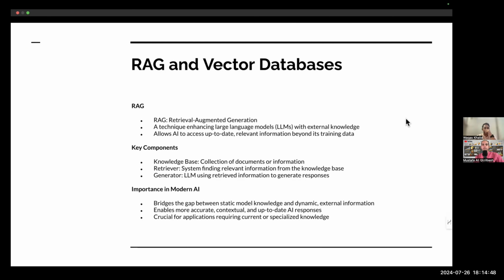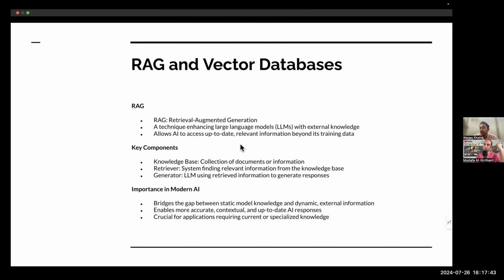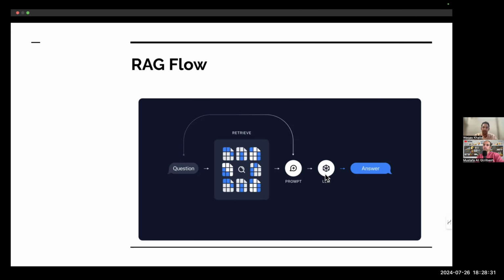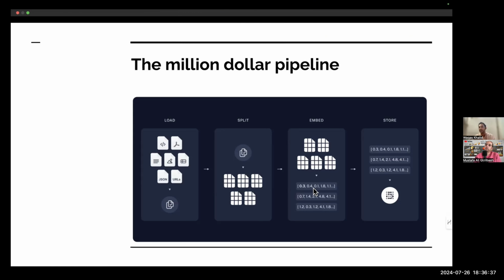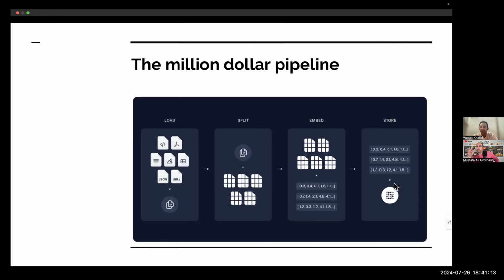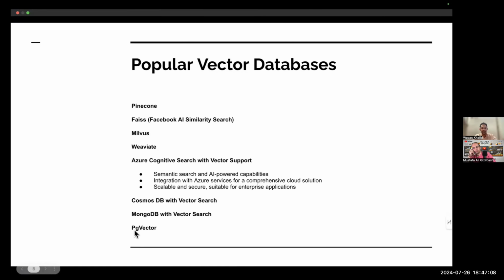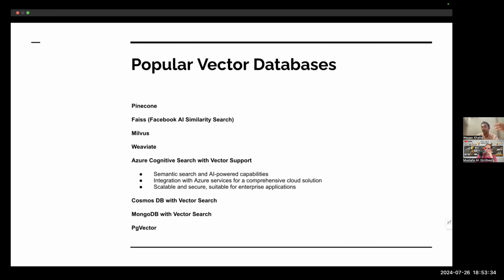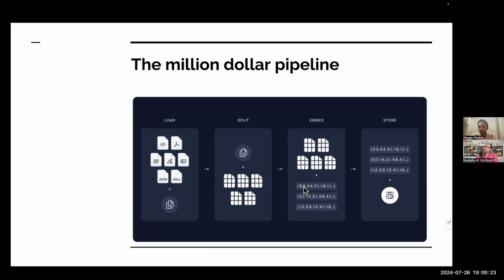Episode#8: RAG with Vector Database - Part I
This is Part I of the serious in RAG with VectorDB. Follow for coming parts.